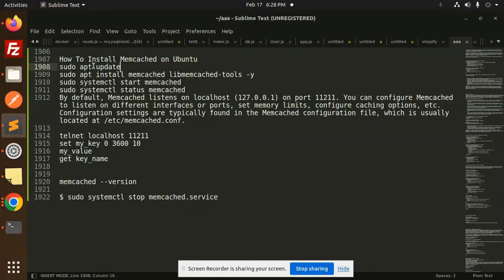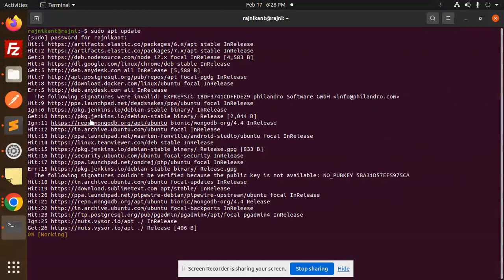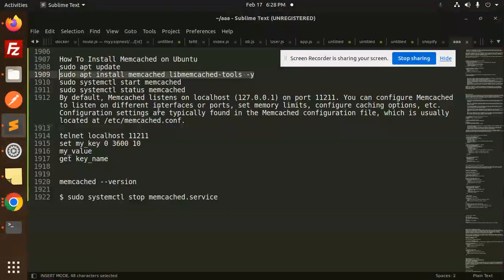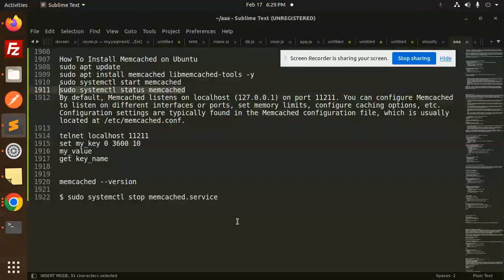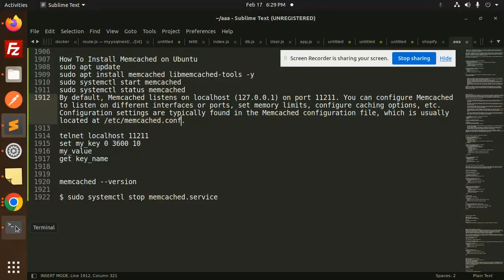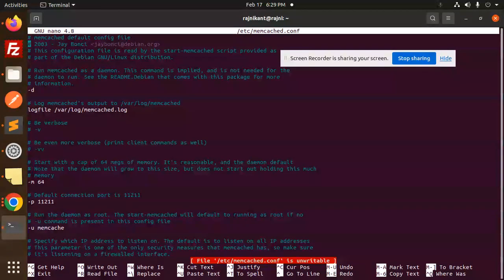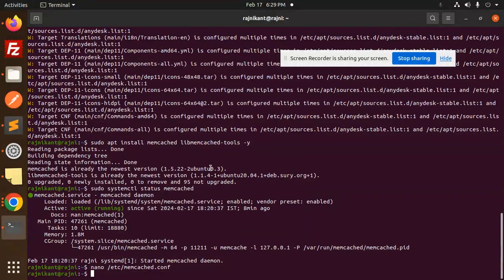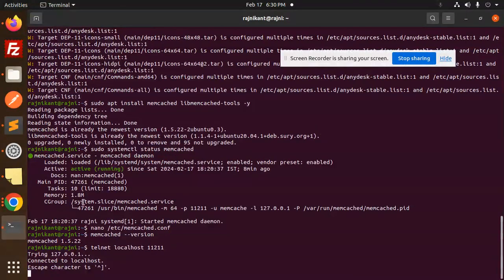How To Install Memcached on Ubuntu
How to Install Memcache Server on Ubuntu 22.04
How to Install Memcached on Ubuntu 22.04
Getting Started with Ubuntu: A Beginner's Guide
Mastering Ubuntu: Tips and Tricks for Power Users
Ubuntu Installation Tutorial: Step-by-Step Guide
Customizing Your Ubuntu Desktop: Themes, Icons, and More!
Ubuntu Terminal Essentials: Command Line Basics
Managing Software on Ubuntu: Package Management Explained
Securing Your Ubuntu System: Best Practices and Tools
Ubuntu Server Setup Tutorial: From Installation to Configuration
Introduction to Ubuntu Server Administration: Managing Users and Permissions
Ubuntu Networking Tutorial: Configuring Wired and Wireless Connections
Backing Up Your Ubuntu System: Strategies and Tools
Introduction to Ubuntu Virtualization: Using VirtualBox and VMware
Troubleshooting Common Ubuntu Issues: Tips and Solutions
Exploring Ubuntu's Software Ecosystem: Must-Have Apps and Tools
Ubuntu Gaming Guide: Setting Up and Optimizing Games on Linux

Nest